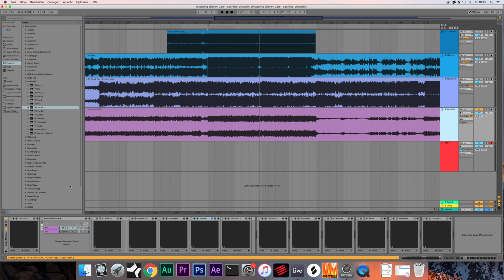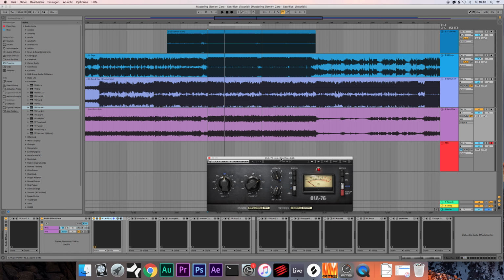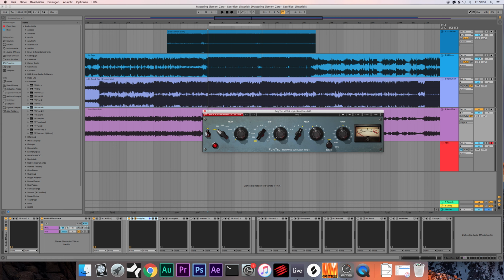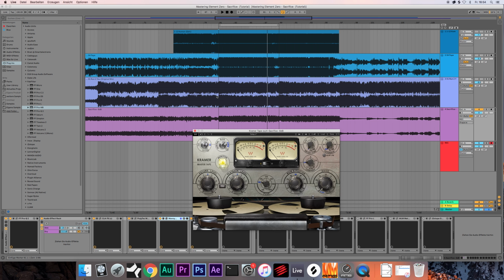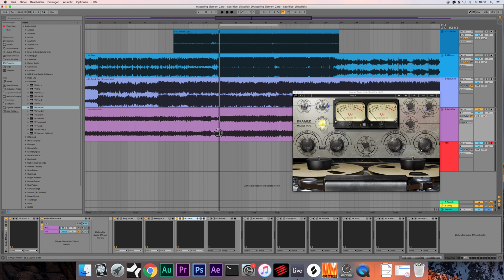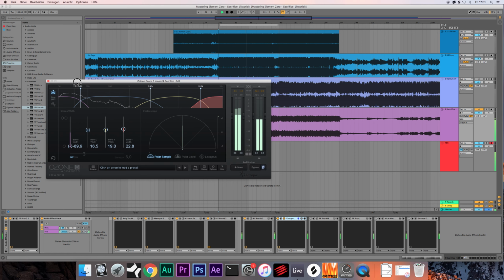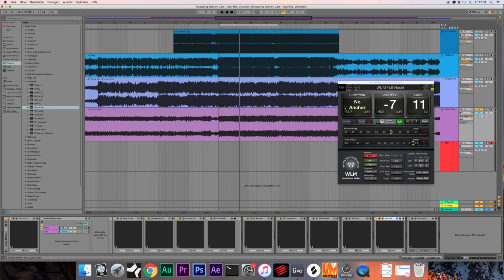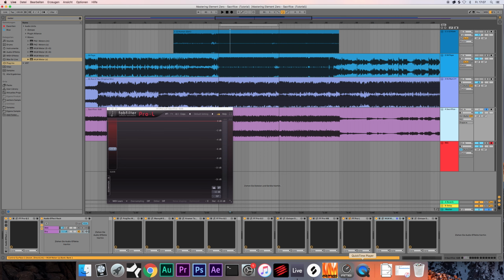Tutorial Mastering Hardstyle (BRTLZR mastering Element Zero - Sacrifice)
If you have any questions about the walkthrough/tutorial, ask me :)

Insta